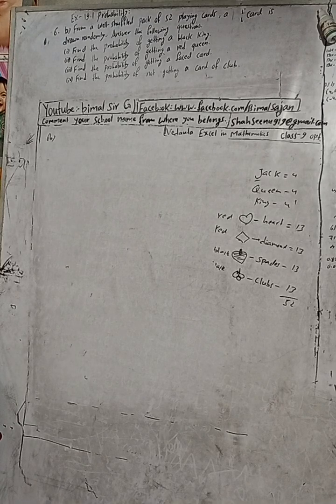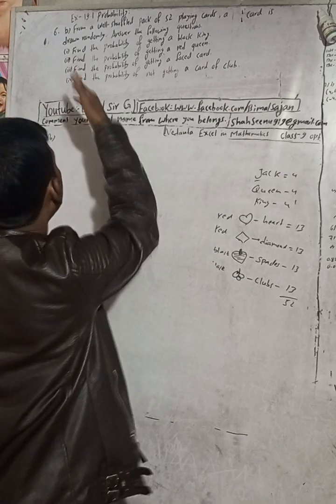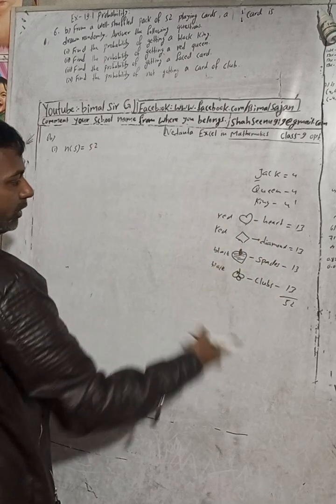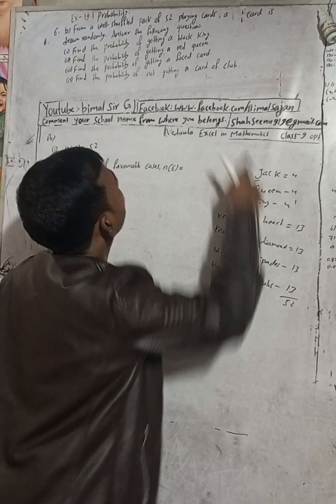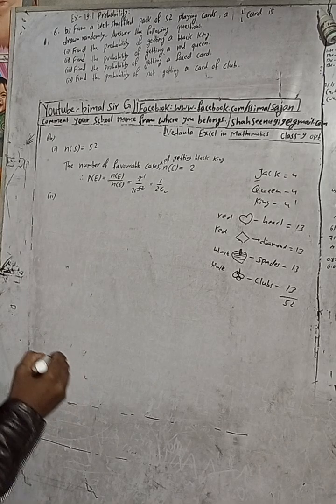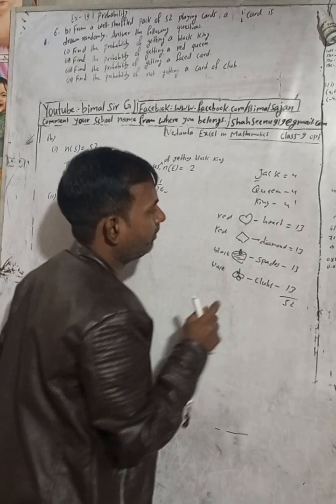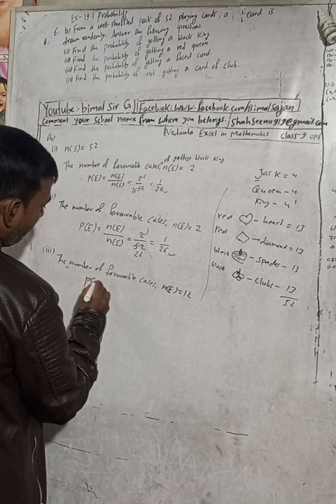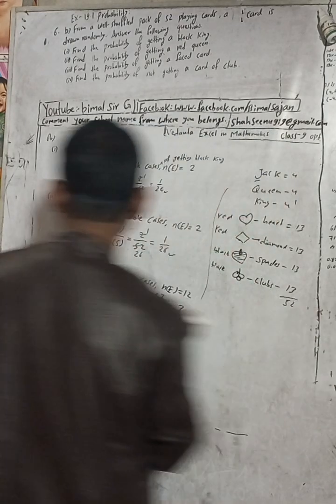class 9 Ex- 19.1 Q6b) Probability | From a well shuffled pack of 52 playing cards, a card is drawn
6b) From a well shuffled pack of 52 playing cards, a card is drawn randomly. Answer
the following questions.
(i) Find the probability of getting a black king.
(ii) Find the probability of getting a red queen.
(iii) Find the probability of getting a faced card.
(iv) Find the probability of not getting a card of club.

class 9 Ex- 19.1 Q6b) Probability  | Vedanta excel in mathematics class 9 and 10 solution Cmath